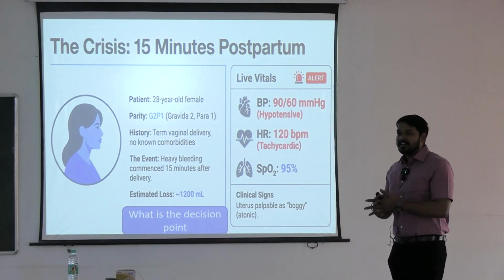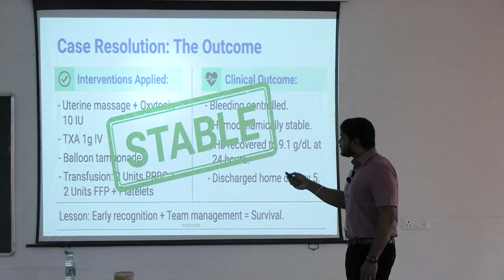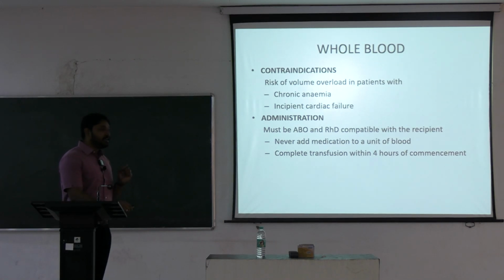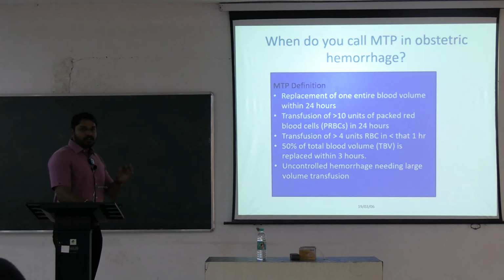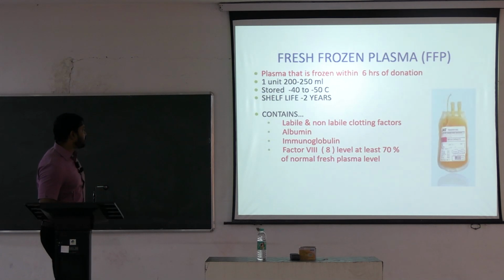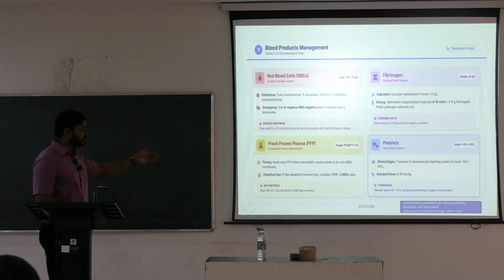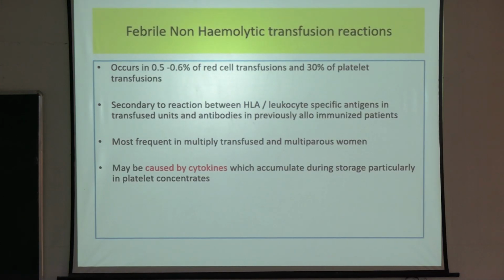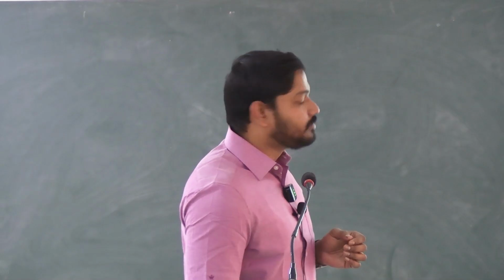Lecture On Massive Transfusion Protocol, PPH Management, & Transfusion Reactions | MBBS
n this vital clinical lecture for the MBBS 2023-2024 batch at Santiniketan Medical College & Hospital, we dive into the life-saving world of Blood and Blood Products. Bridging the gap between theory and emergency practice, this session uses a real-world case study of Postpartum Hemorrhage (PPH) to explain mass transfusion strategies and component therapy.

Mastering the use of blood products is not just academic; it is a critical skill for every future doctor to prevent coagulopathy and shock in massive hemorrhage scenarios.

On: OBSTETRICS & GYNAECOLOGY by Dr. Abhishek Rajakumar
(MBBS Batch: 2023-24)
Conducted on: 17-03-26